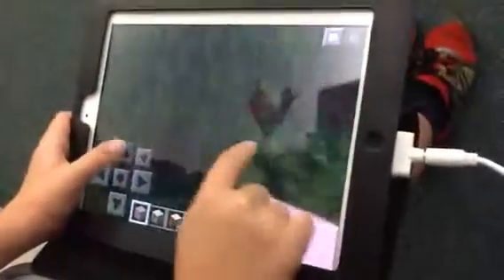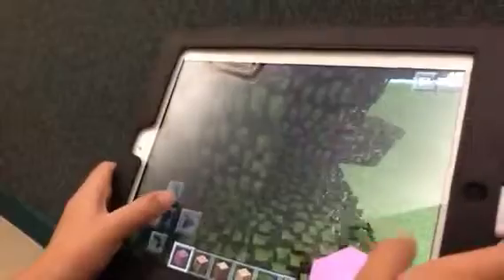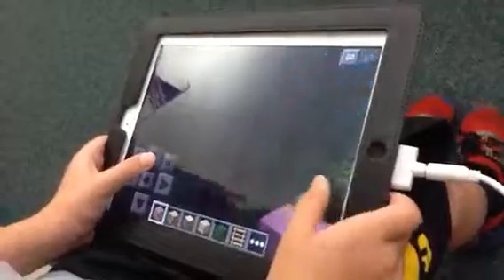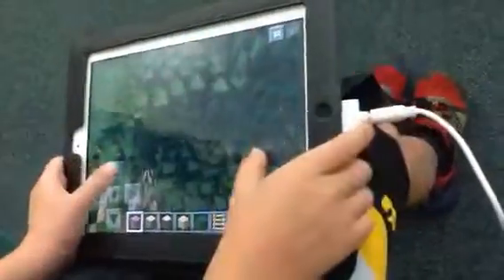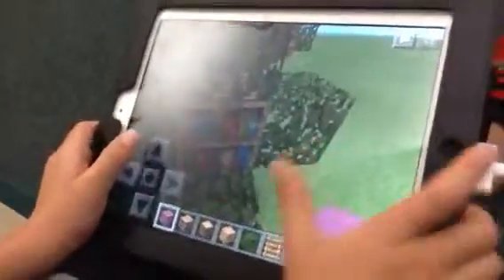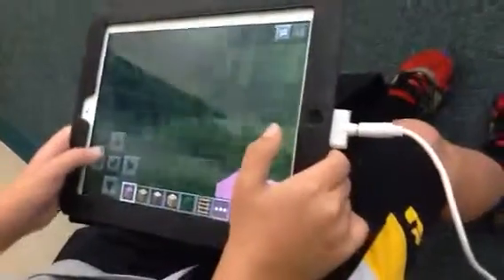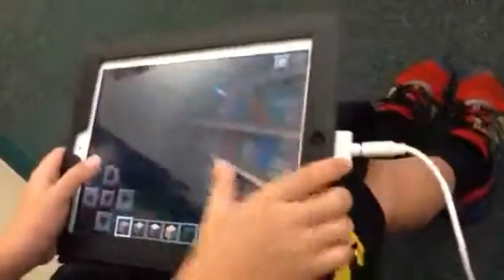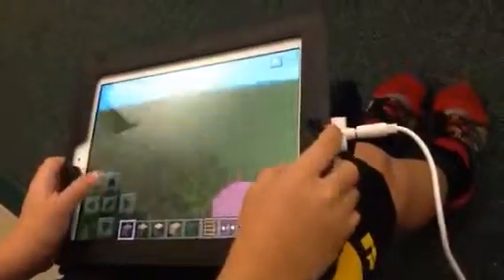Library Design 19